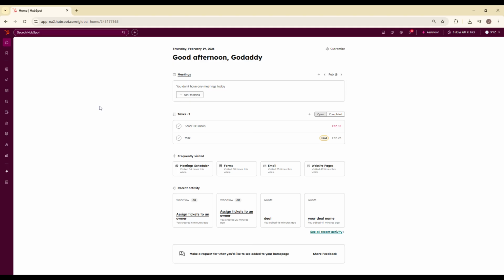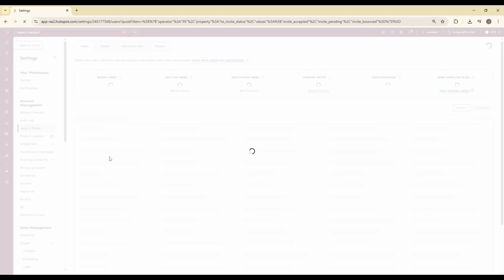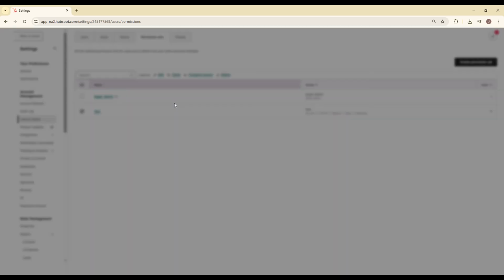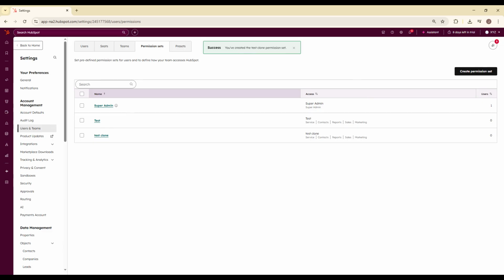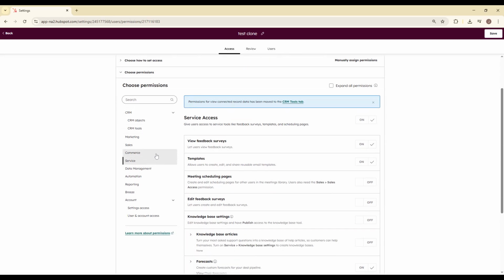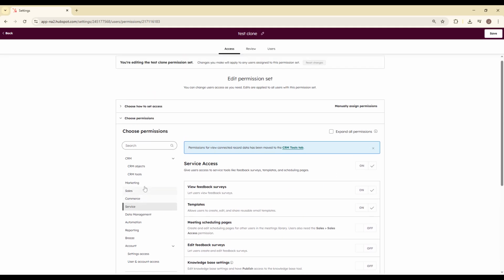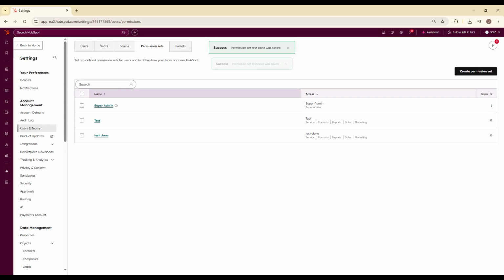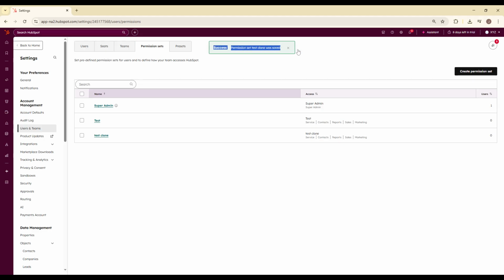How To Clone And Edit Your Existing Permission Set In HubSpot (2026 Easy Guide)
Learn how to clone and customize a permission set in HubSpot step by step. This guide shows how to duplicate roles, edit access levels, and assign users easily.

Timestamps:
0:00 Introduction
0:27 Log in and open Settings
0:46 Navigate to Users & Teams
1:05 Open Permission Sets
1:25 Clone an existing permission set
1:58 Edit the cloned permission set
2:54 Adjust admin and tool permissions
3:23 Assign users to the permission set